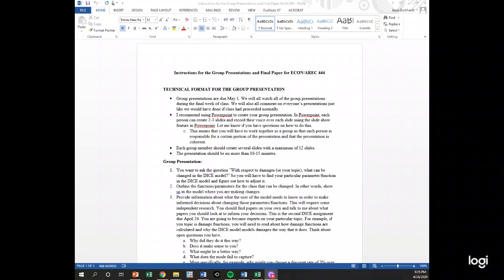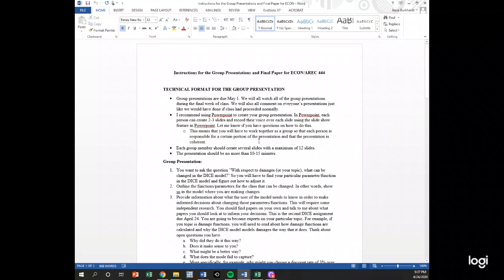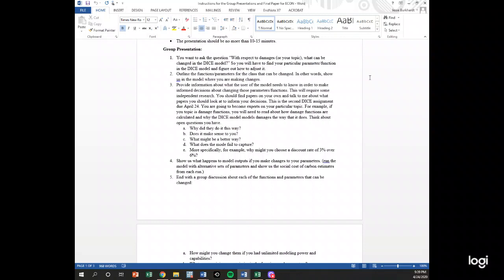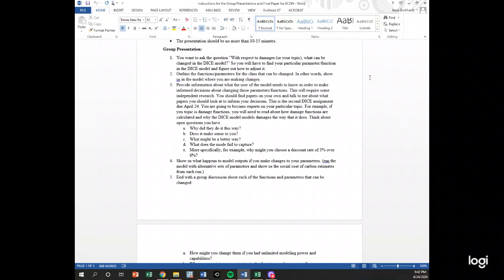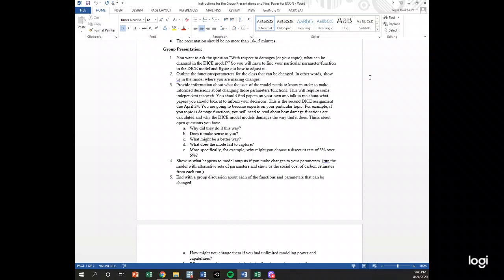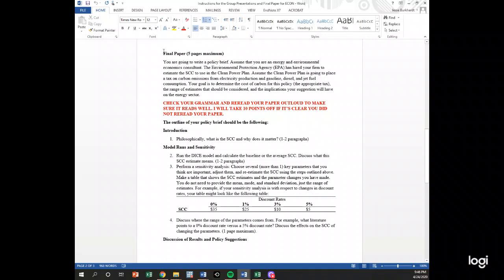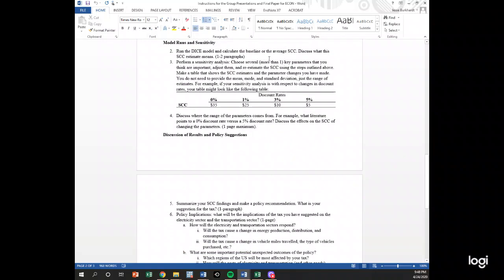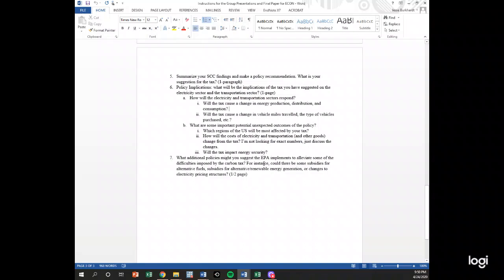Video 11: Group Project and Final Paper Instructions